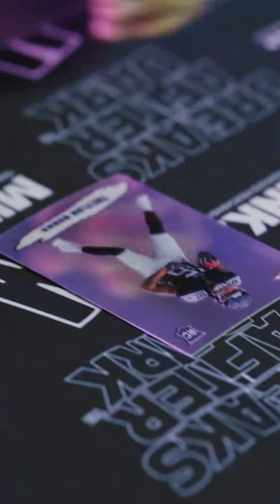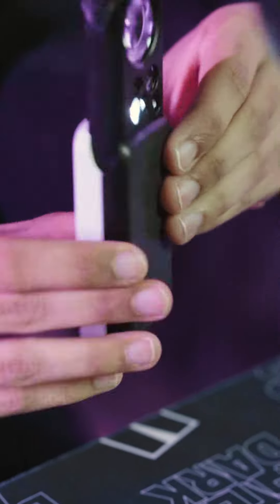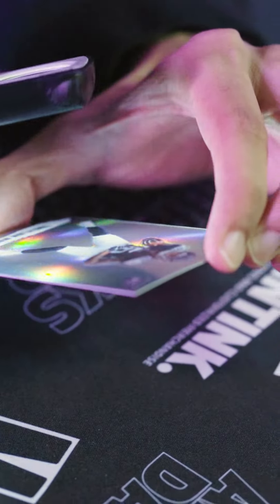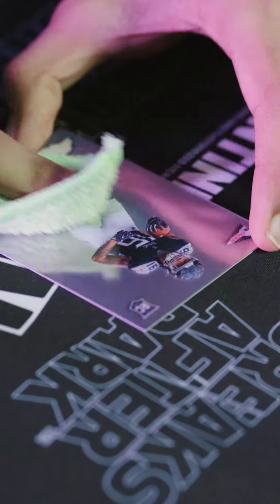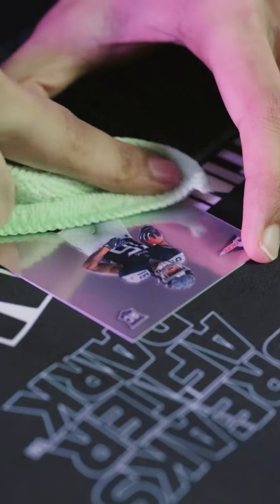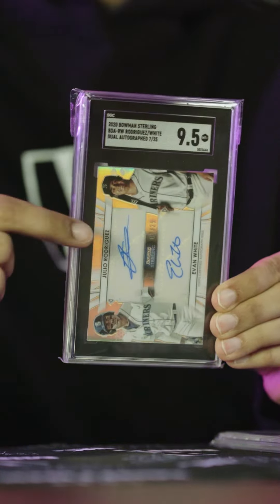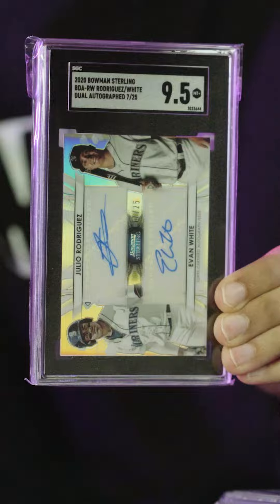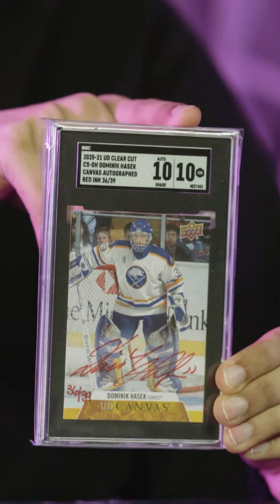Card Grading - How We Prep For Grading